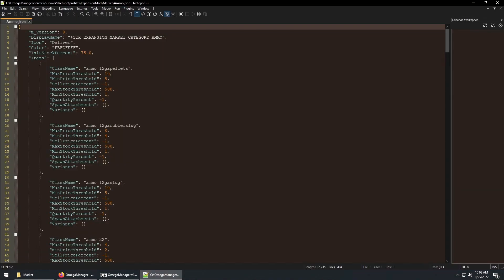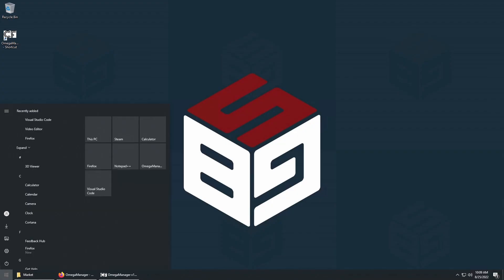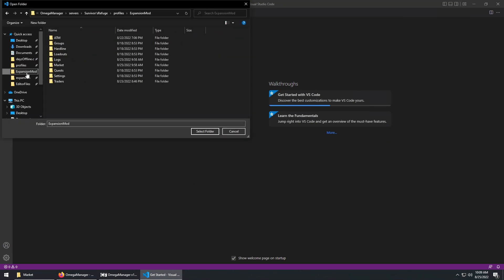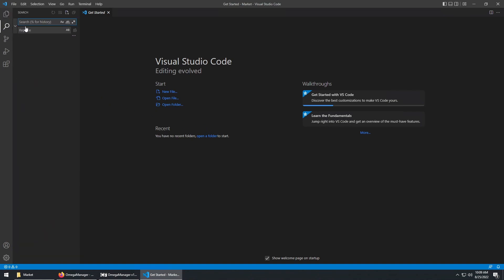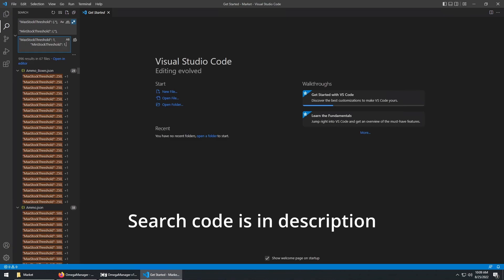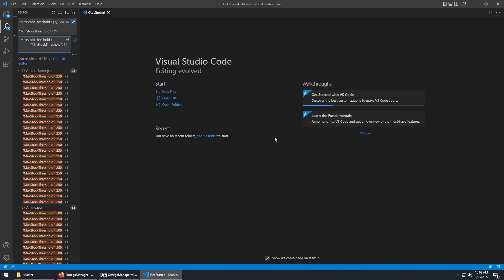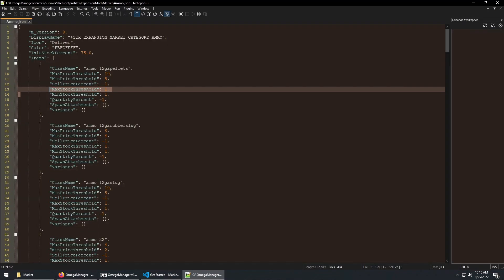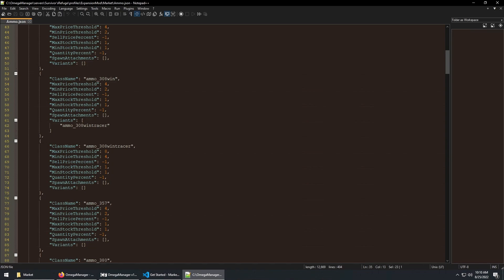DayZ Server Hosting - E4: Unlimited Stock for Expansion Traders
Just a short video on how to set up your Expansion Traders to have an unlimited supply of items to sell.